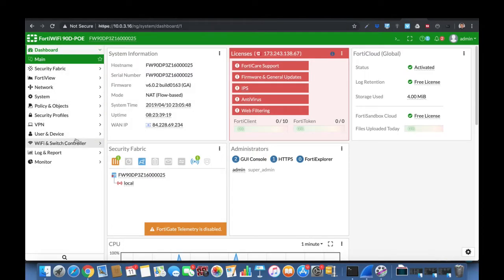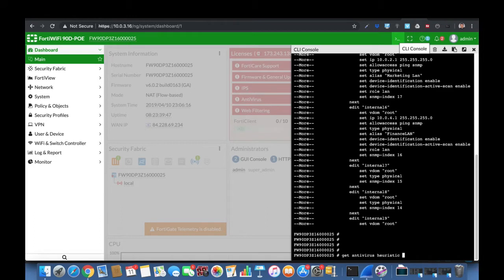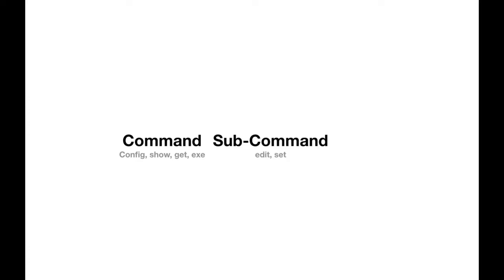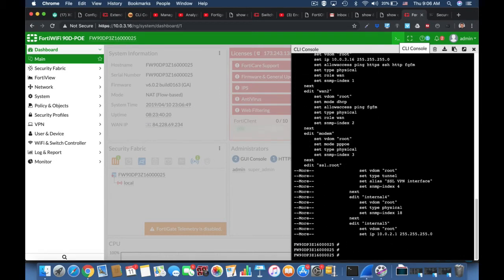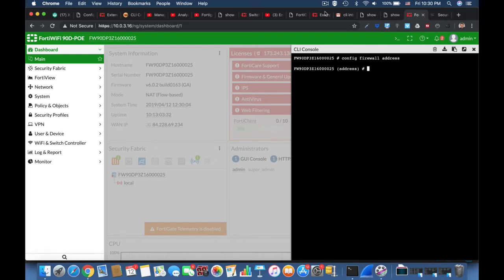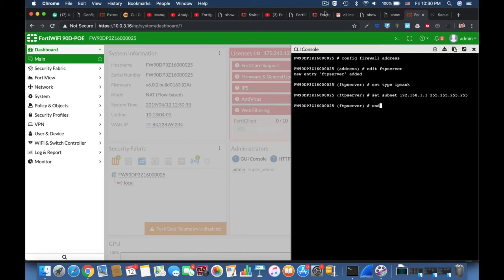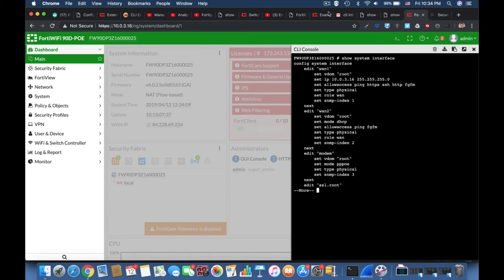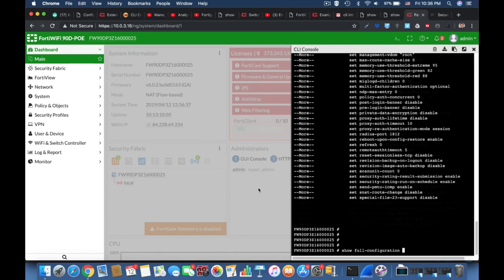CLI Commands - Fortinet firewall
CLI Commands - Fortinet